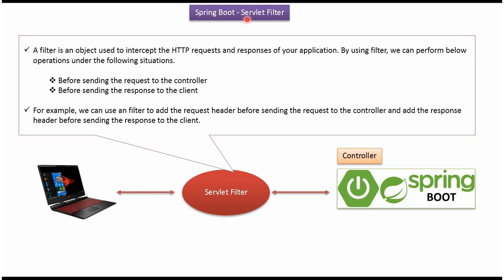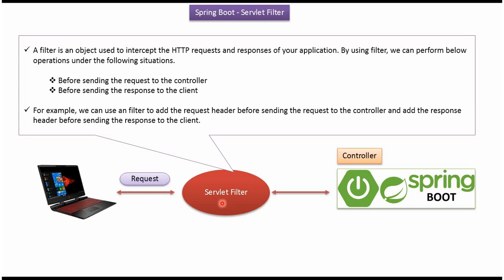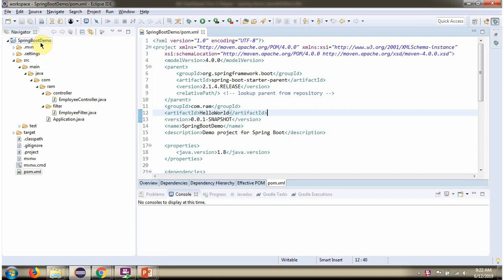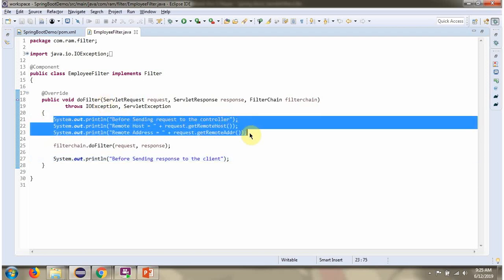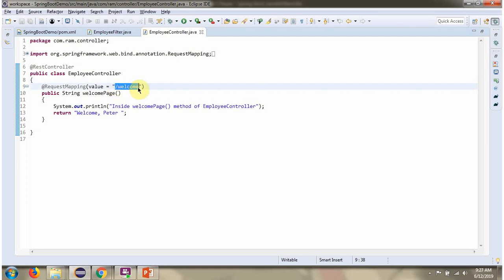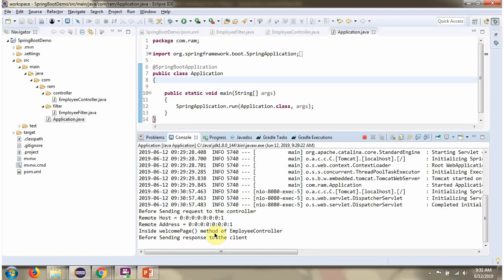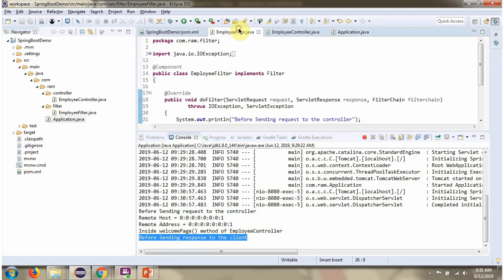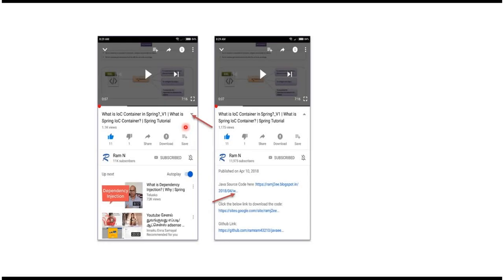Spring Boot: Servlet Filters Made Simple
Learn how to implement Servlet Filters in Spring Boot in this easy-to-follow tutorial. Perfect for beginners and experienced developers alike!

Are you struggling to understand **Servlet Filters in Spring Boot**? In this tutorial, we’ll break down **what filters are, how they work, and why you need them** — explained step by step in plain English so beginners can follow along easily.

**Servlet Filters** are an essential part of web applications. They let you **process HTTP requests and responses** before they reach the servlet or controller. Filters are widely used for **logging, authentication, security checks, request validation, and response modifications** in Spring Boot.

✅ What **Servlet Filters** are and how they work in Spring Boot.
✅ The difference between **filters and interceptors**.
✅ How to **configure and register a filter** in Spring Boot.
✅ Using filters for **logging, authentication, and performance monitoring**.
✅ Best practices for **clean and reusable filter code**.

By the end of this tutorial, you’ll know exactly how to implement **Servlet Filters in Spring Boot** with confidence.